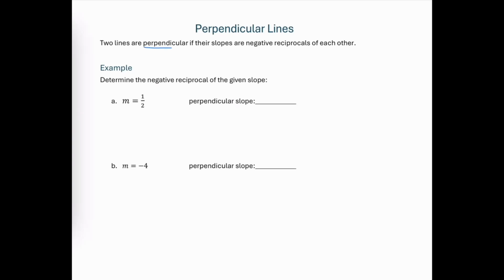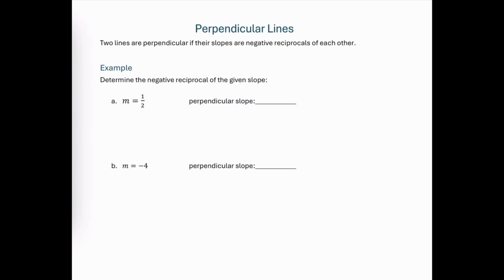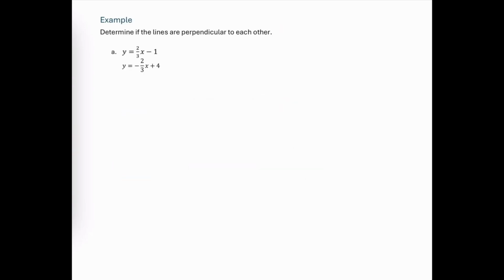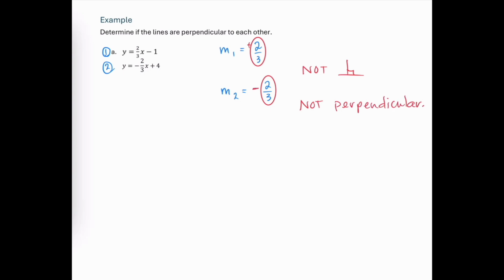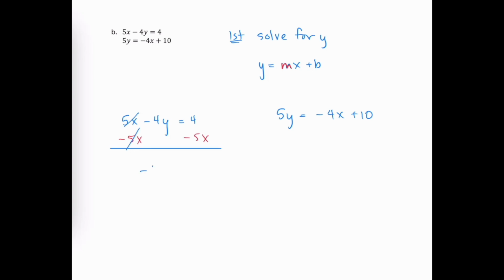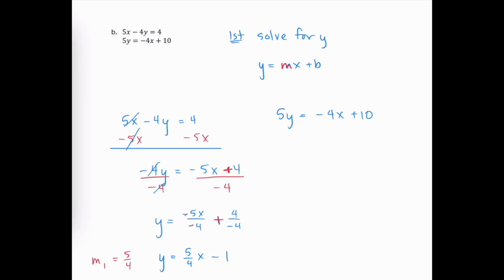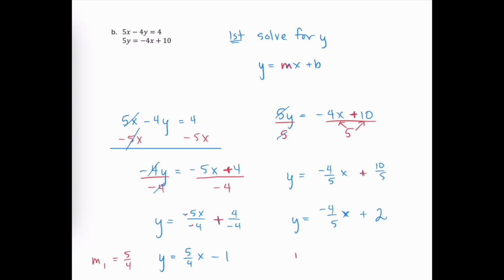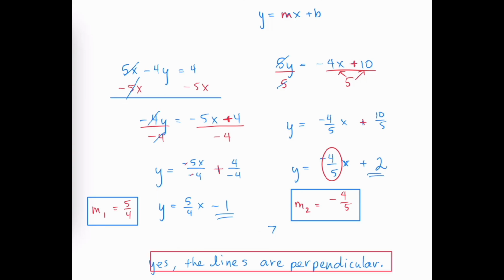Determine if Two Lines are Perpendicular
Given two lines, write them in slope intercept form to determine if they are perpendicular. Two examples.